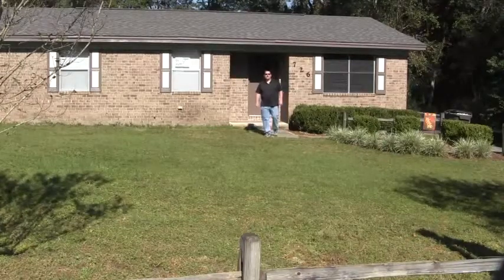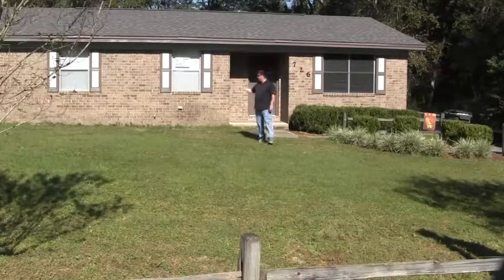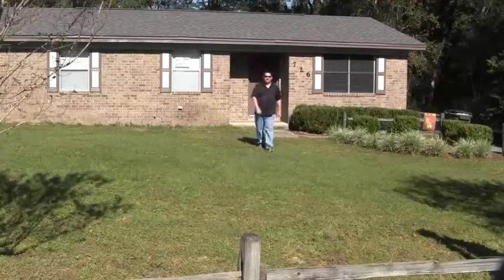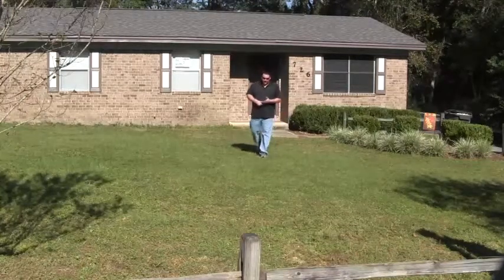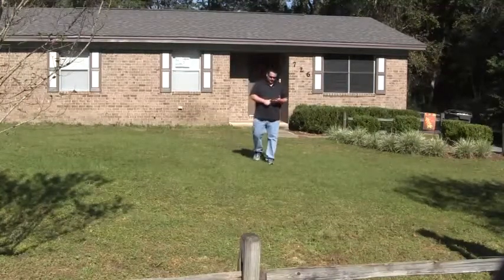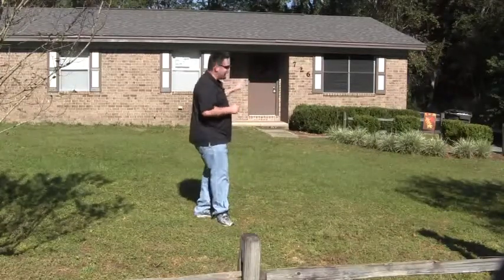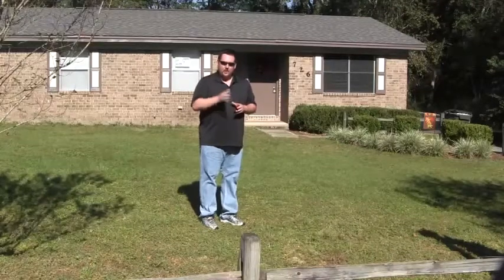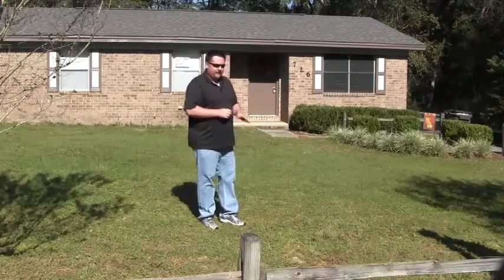726 Gonzalez Park Dr